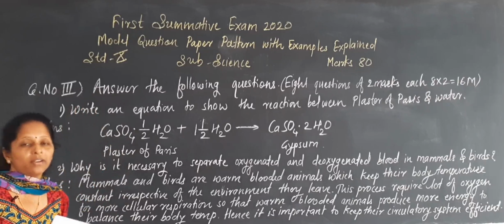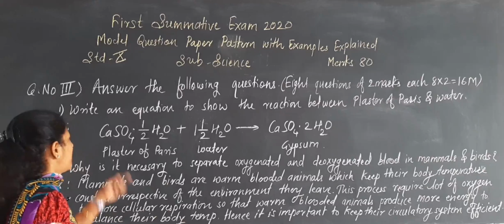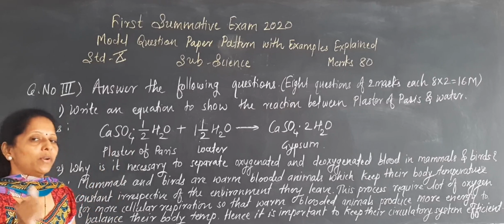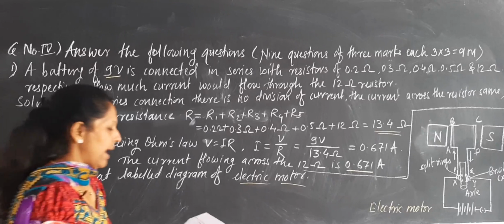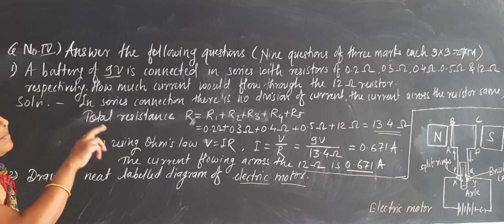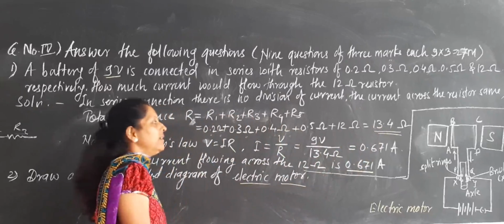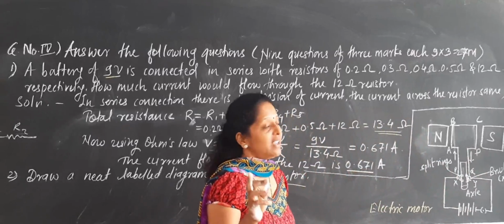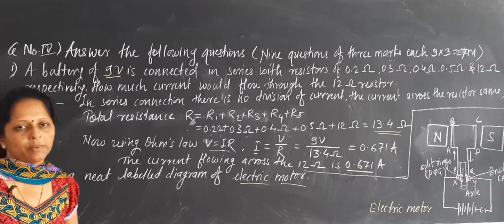I sem Question paper pattern explained Session II (By Smt S.K. Patil).